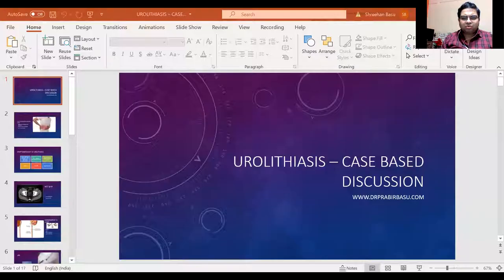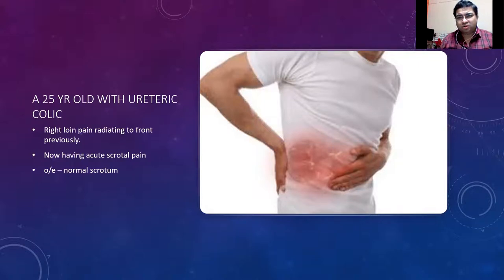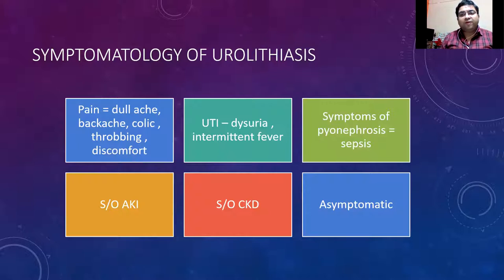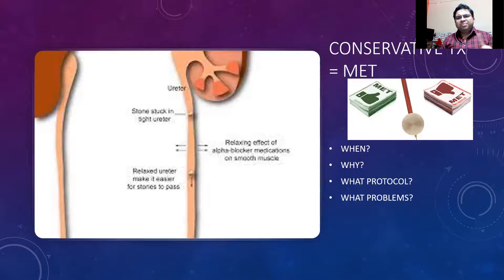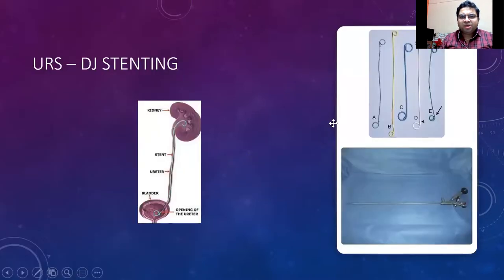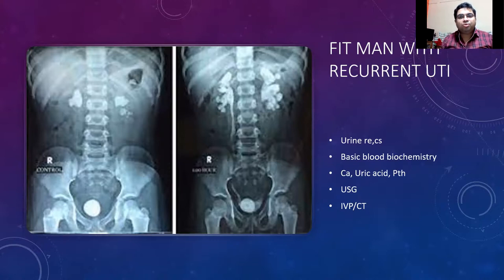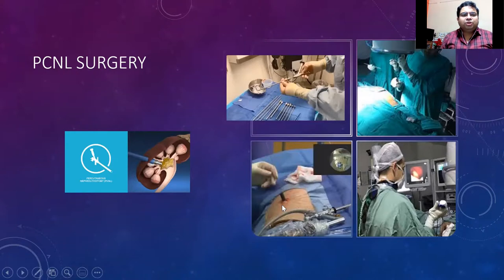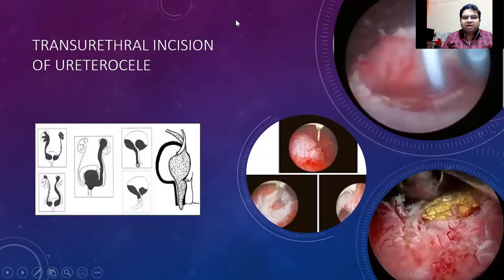Kidney Stones - a Case based approach for medical exams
For related content please follow my webpages